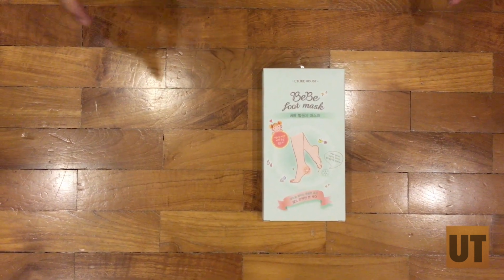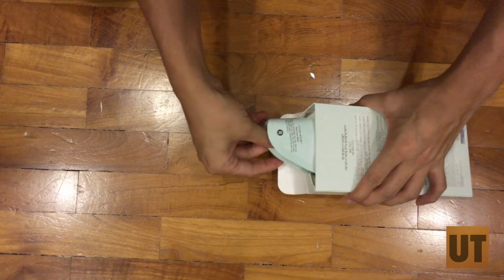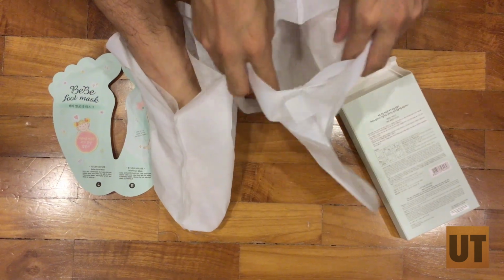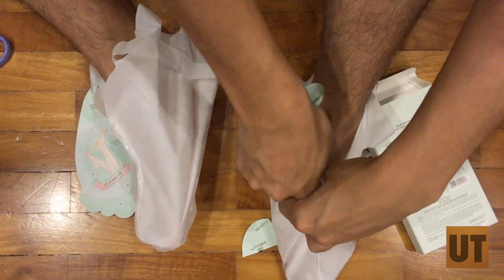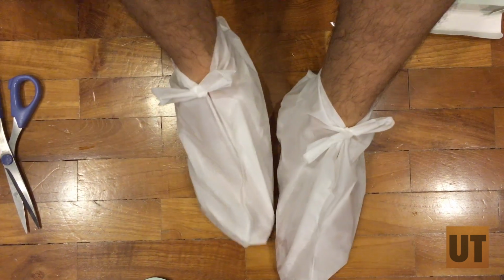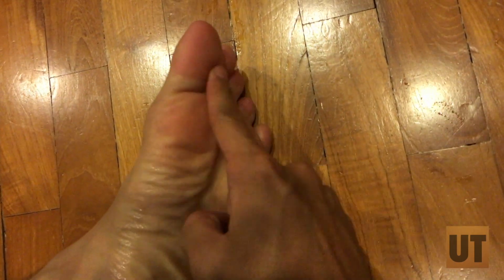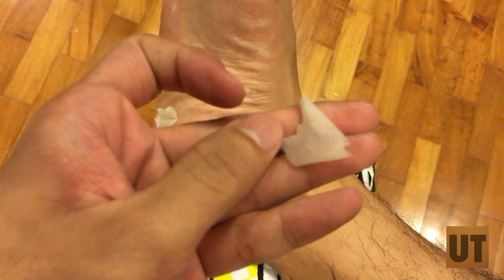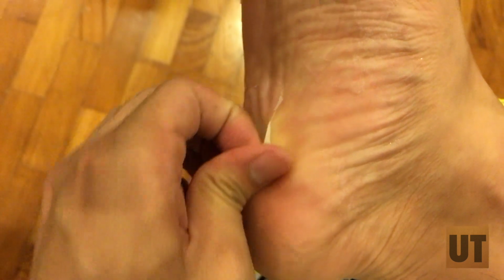Unboxing My Foot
I unbox a pack of Etude Bebe Foot Mask thingy. And then unbox my foot.